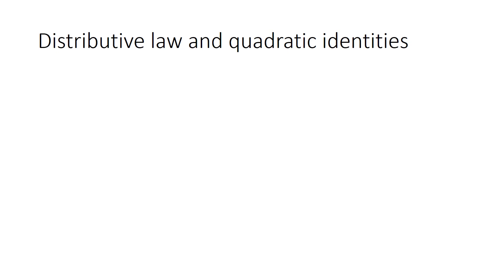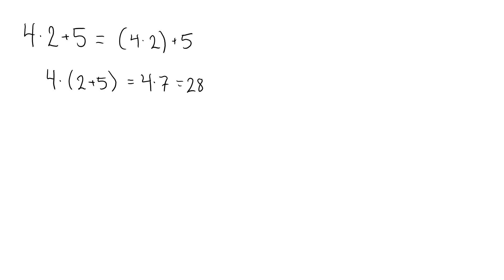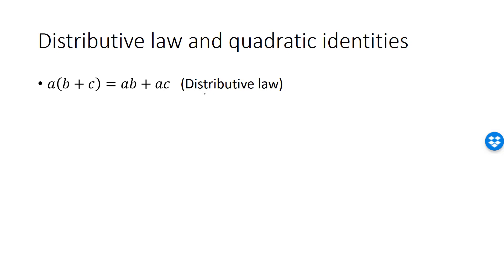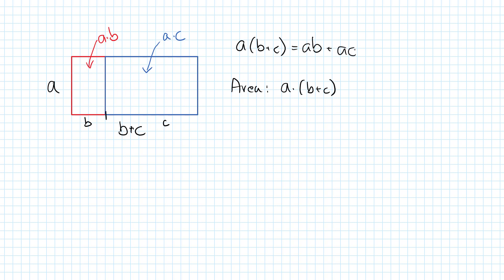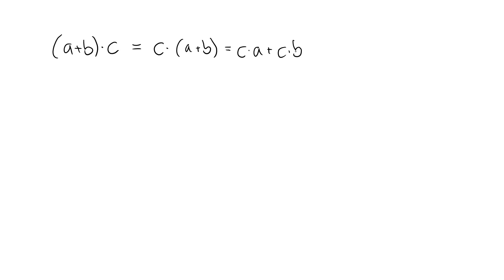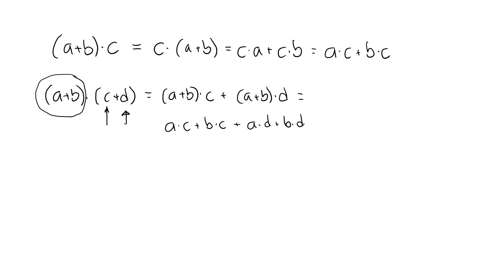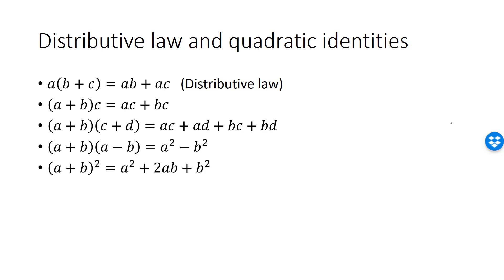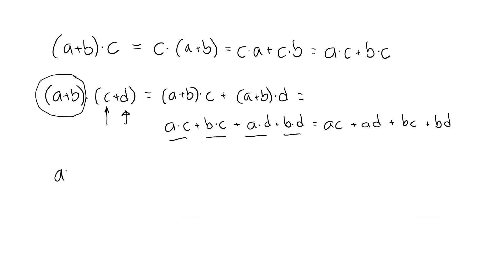Distributive law and quadratic identities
Distributive law and quadratic identities, factorization